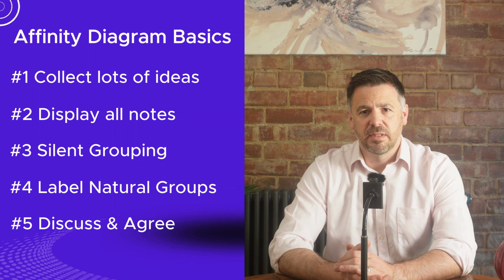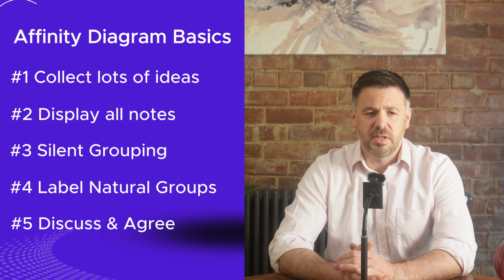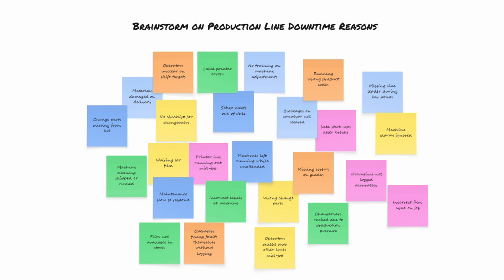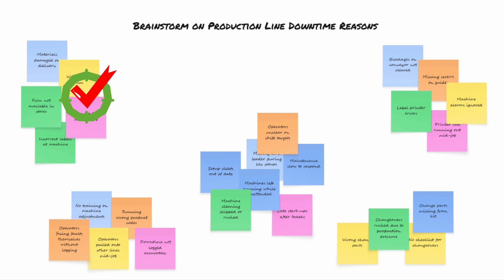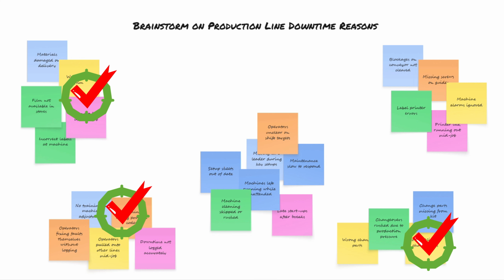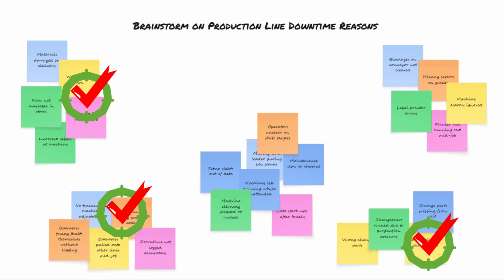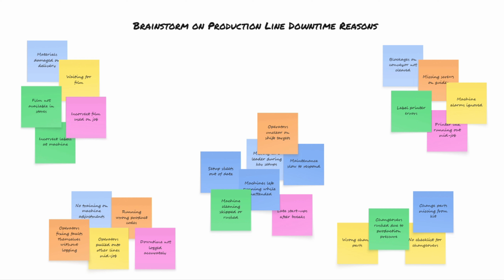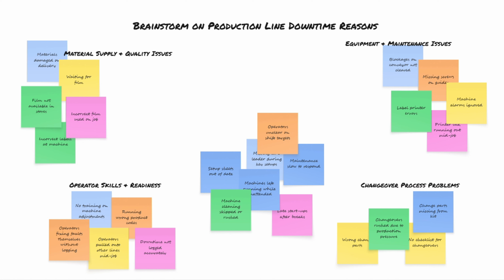Affinity Diagrams: The Secret Weapon for Problem Solving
In this video, we break down Affinity Diagrams and show how they help improve problem-solving focus, team engagement, and clarity in Lean projects.

Ideal for team leaders, supervisors, and manufacturing managers looking to boost productivity and reduce waste by turning messy brainstorms into clear action areas.

Timestamps:
00:00 – Intro
00:30 – What is an Affinity Diagram?
01:20 – How to Apply It Step by Step
02:15 – Real-World Example: Packing Line Downtime
04:50 - How to use the finished Affinity Diagram

 - Lean Manufacturing
 - Continuous Improvement
 - Kaizen Sprints
 - Factory Problem Solving
 - Leadership in Manufacturing